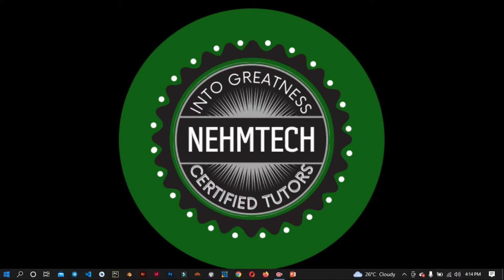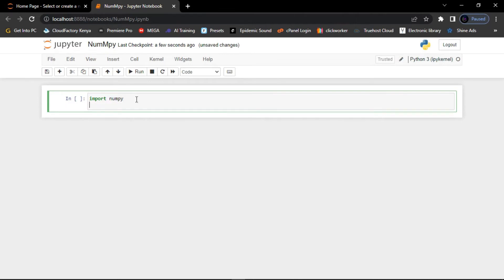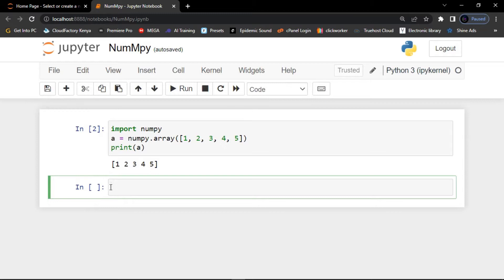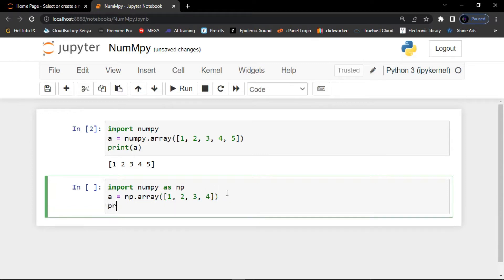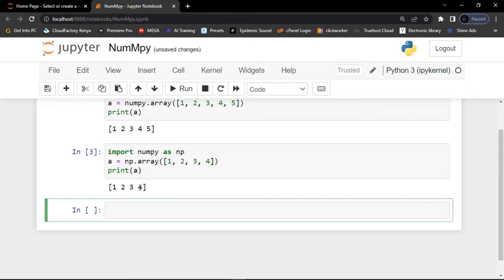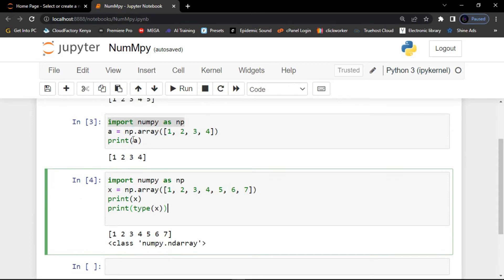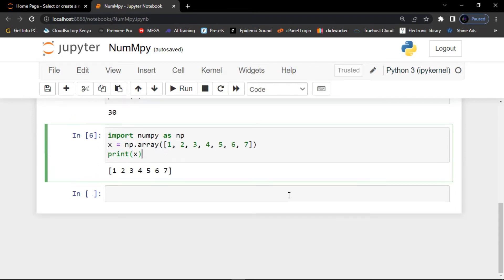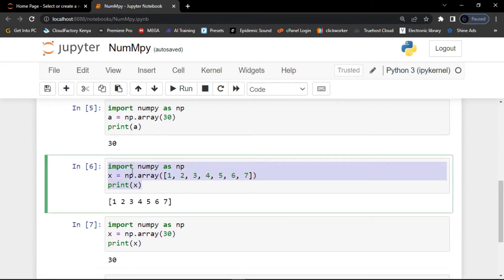NumPy TUTORIALS | LESSON 2 | CREATING ARRAYS